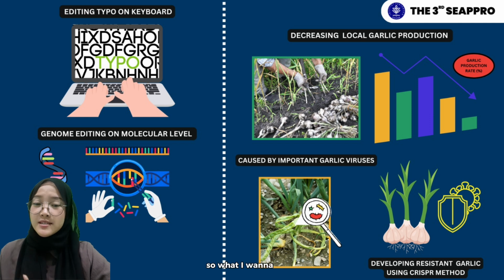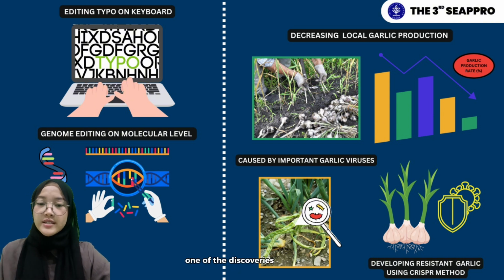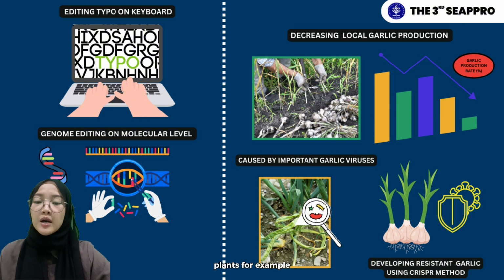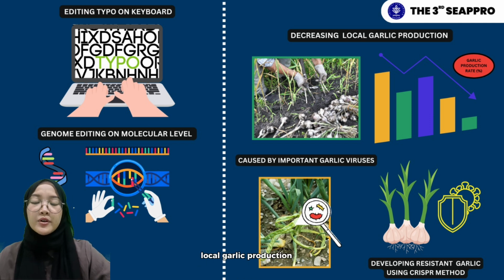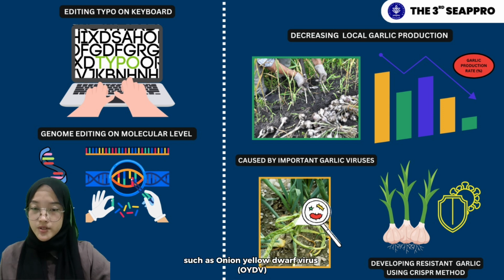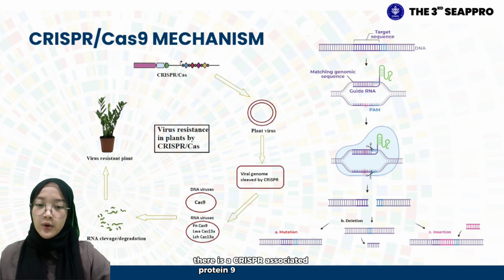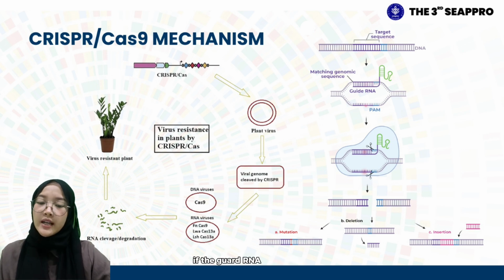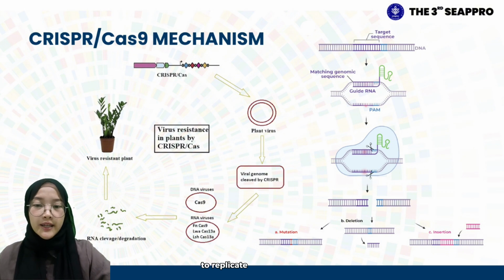SEAPPRO 2024 - Amanda Febriyanti Nurdevi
In this presentation for SEAPRO 2024, I explore the use of CRISPR/Cas9-mediated genome editing in garlic (Allium sativum) as a strategy to combat the Onion Yellow Dwarf Virus (OYDV). This innovative approach leverages cutting-edge molecular biology techniques to enhance garlic's resistance to one of the most devastating viruses affecting Allium species.

Through this video, I cover:
🔹 The potential of CRISPR/Cas9 technology in plant health management
🔹 How genome editing can be applied to improve virus resistance in crops
🔹 The implications of this research for sustainable agriculture

About SEAPRO 2024:
SEAPRO 2024 brings together experts in agriculture, plant biology, and related fields to discuss the latest advances and innovations. This year’s theme focuses on Adoption of New Technologies for Plant Health Management" and encourages collaboration in solving global agricultural challenges.